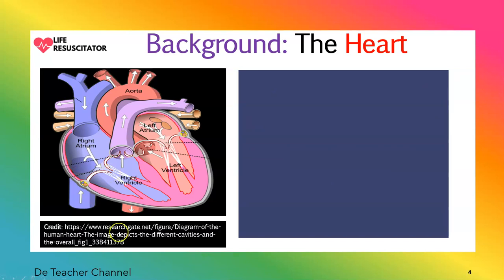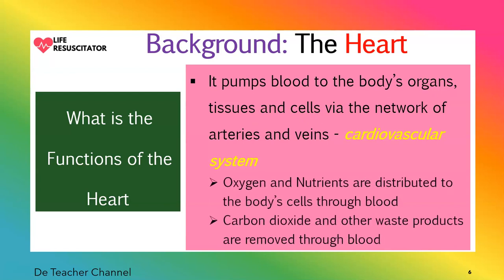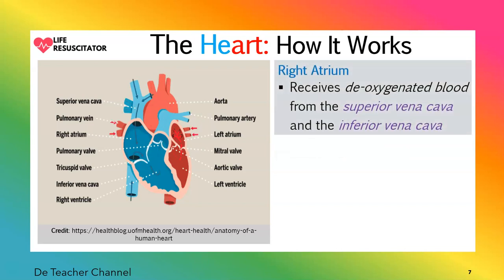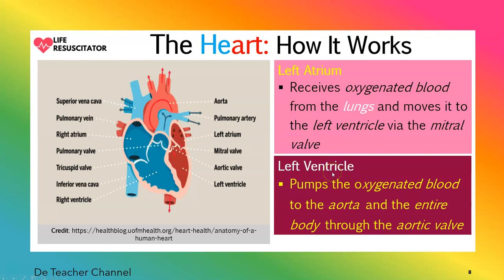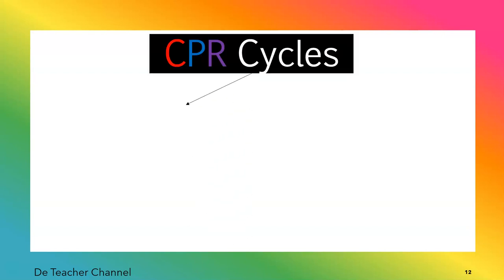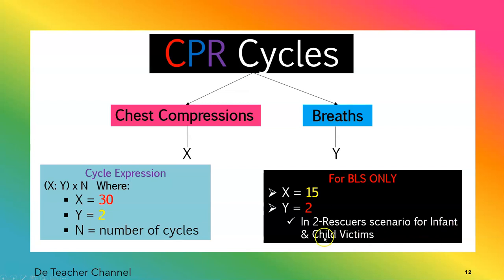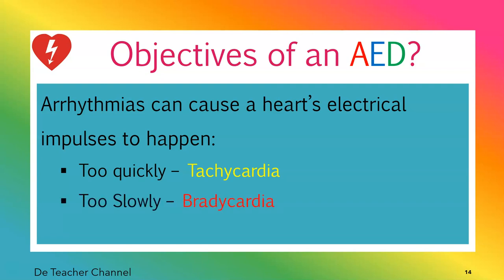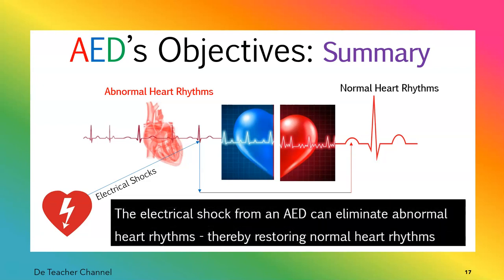The Heart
The Heart is one of the busiest organs of the body. It is a vital organ that does a lot for us. In this video, you are going to learn the basic functions of the heart. You will learn a bit about Cardiac arrest and what to do when it occurs. CPR and AED are briefly discussed.